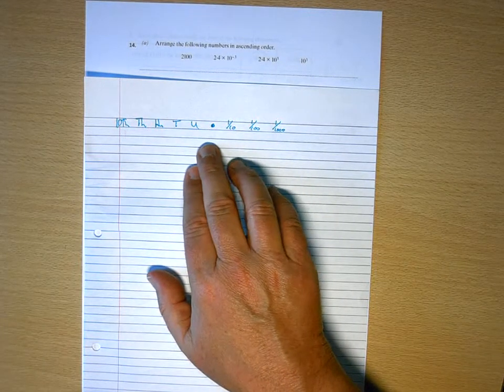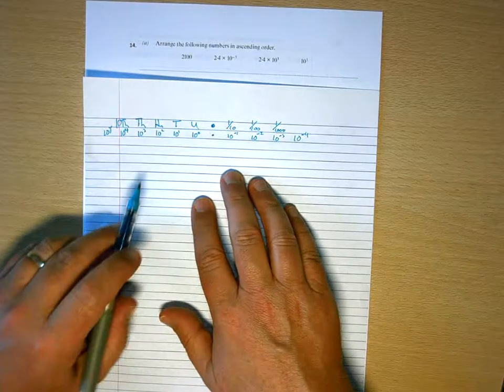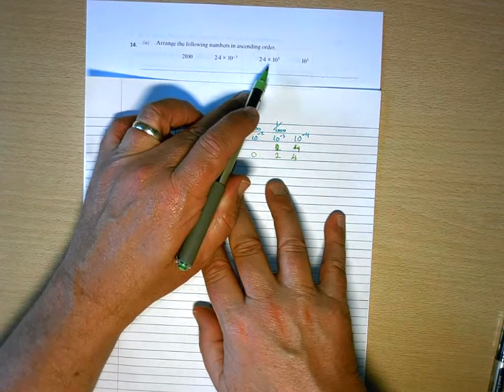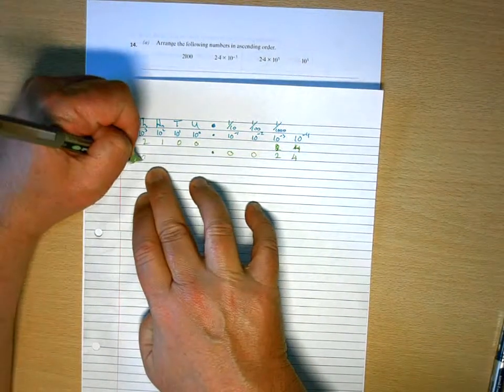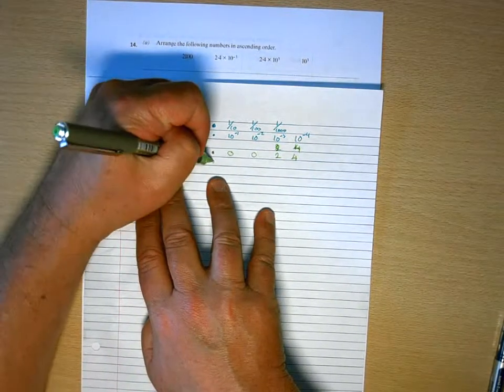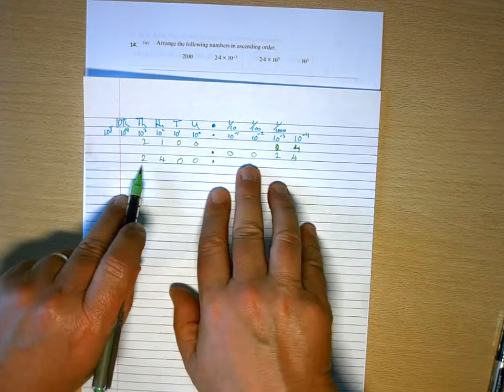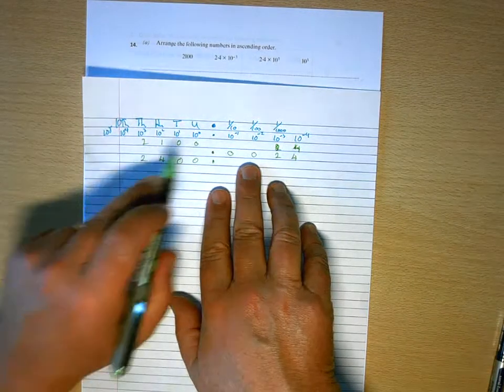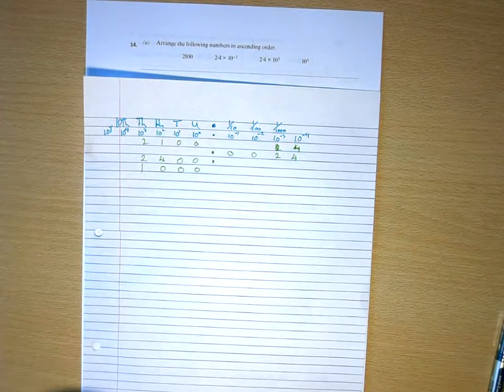LA Paper 3b